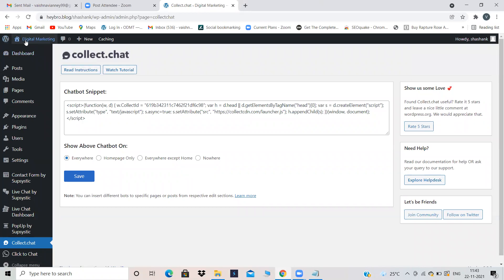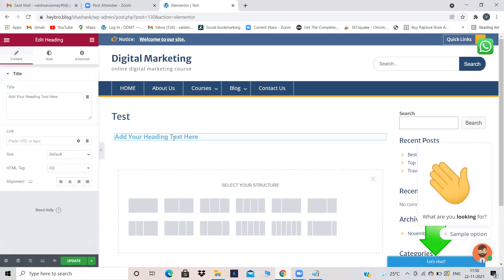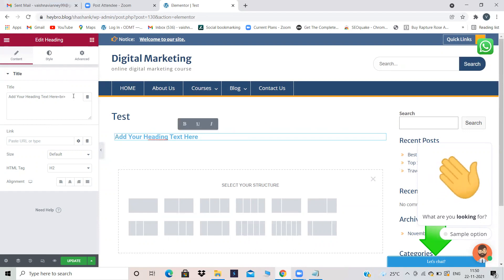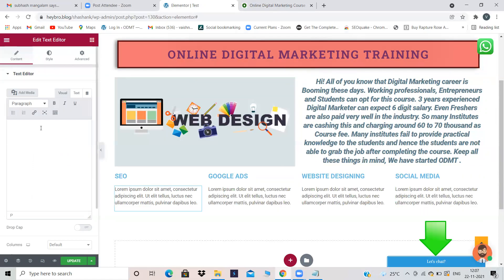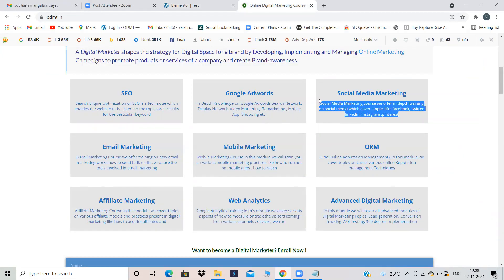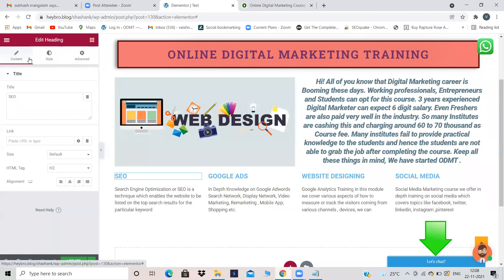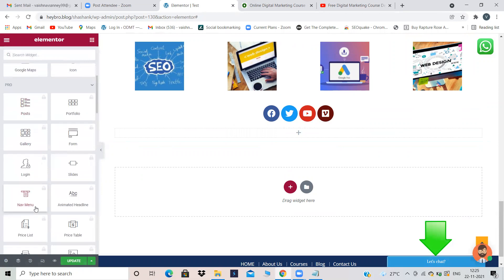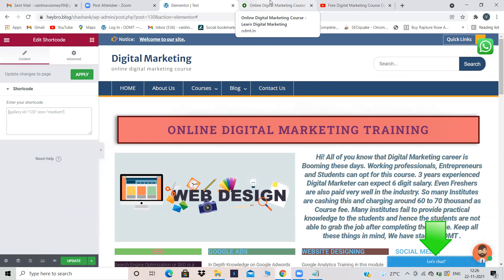How to add Pages to a Word Press Website with Elementor Plugin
Our Digital Marketing Course Syllabus 2021

1.Website Designing
2. SEO
3. Google Ads
4. Social Media Optimization
5. Social Media Marketing
6. Email Marketing
7. Google Analytics
8. Blogging
9. YouTube